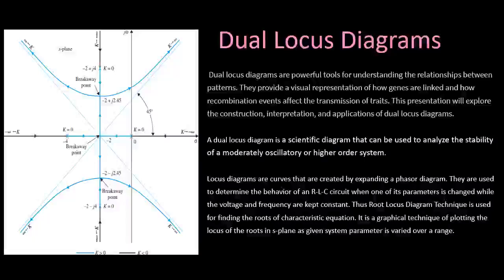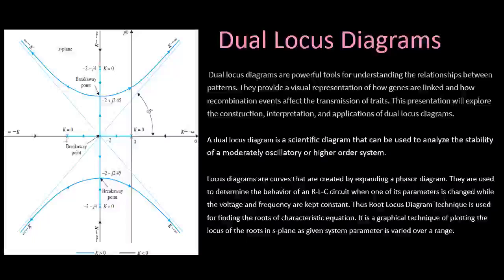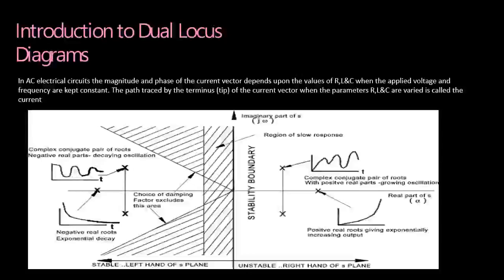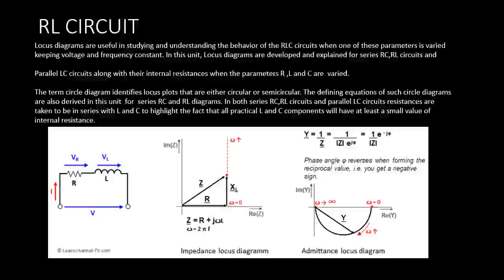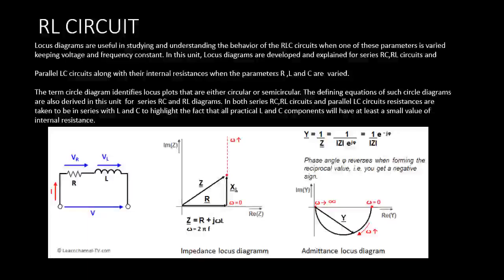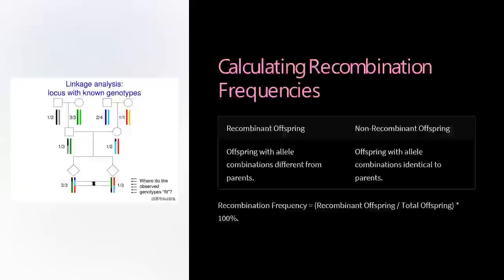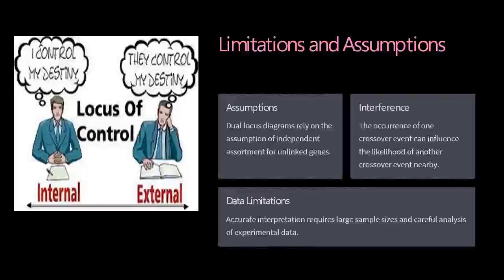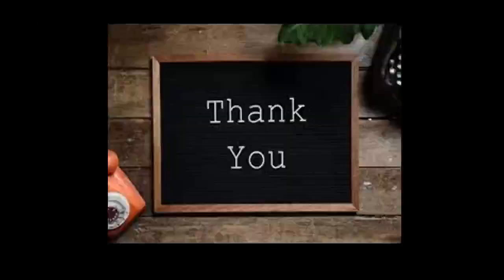27 October 2024